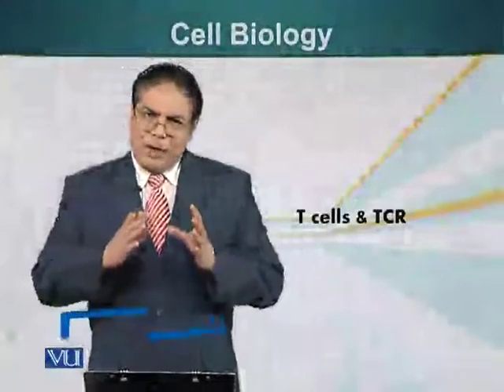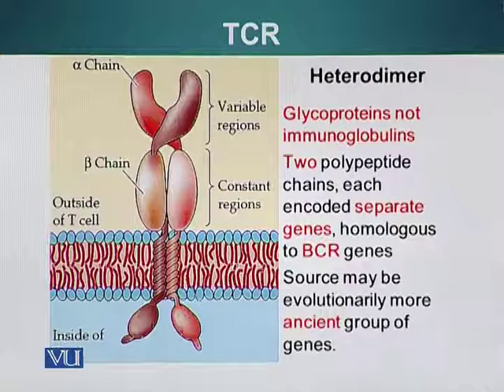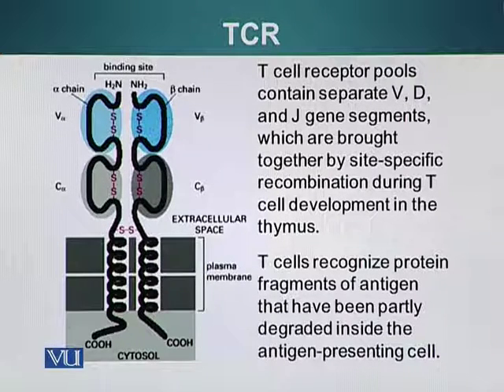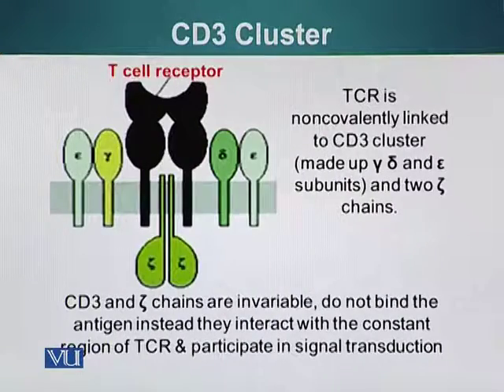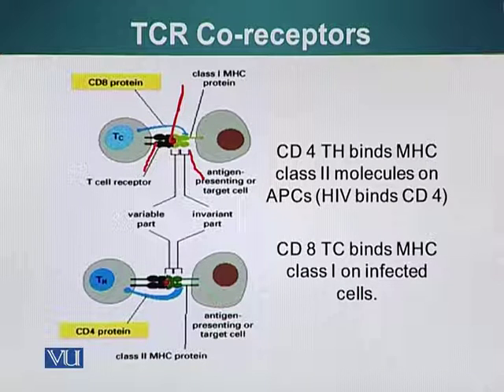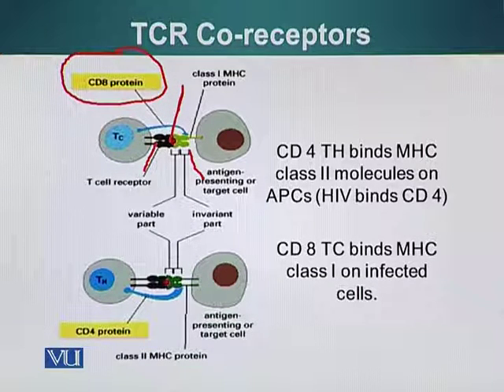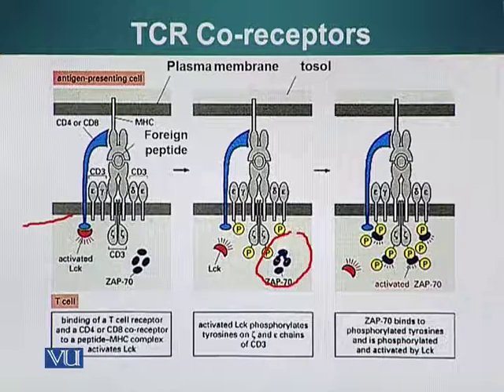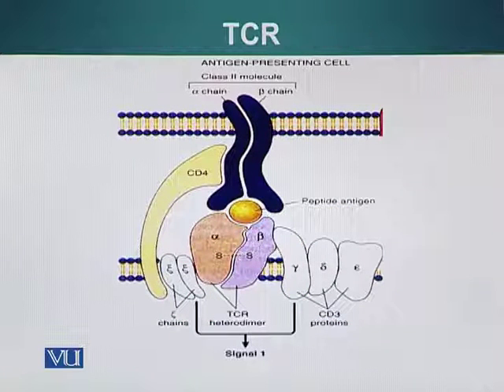Topic 130 (BIO201 - Cell Biology)